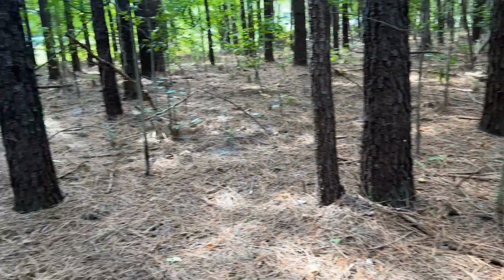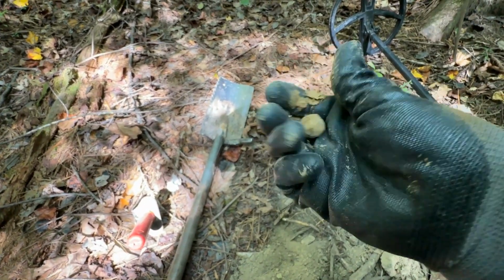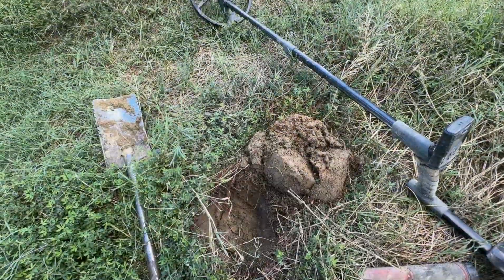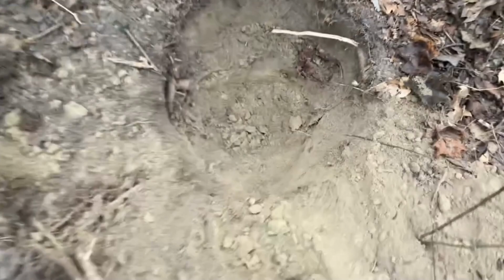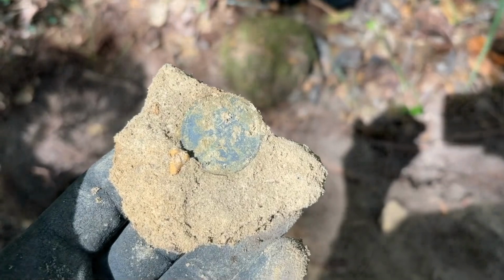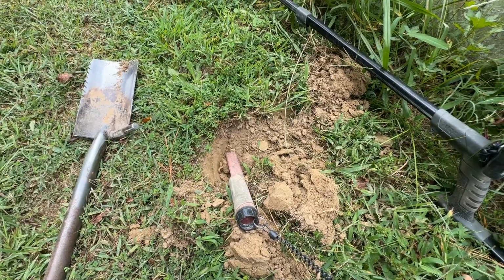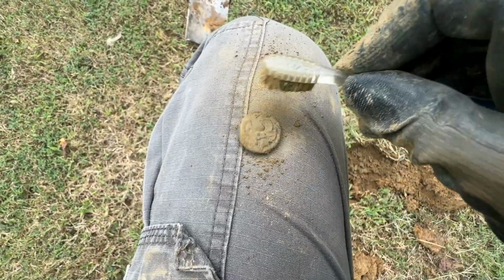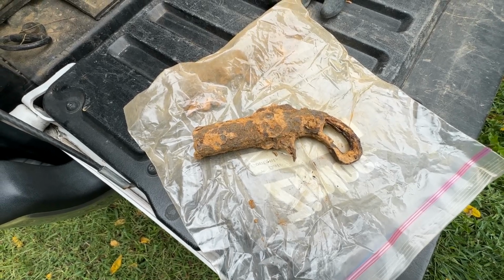Random Coin Digs & Landowner has a Gun!!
More random digs with Ron and Cameron.  A few nice coins pop out and landowner brings out a gun!!